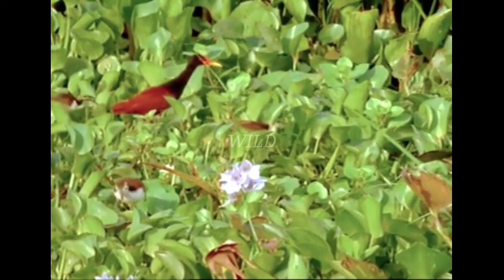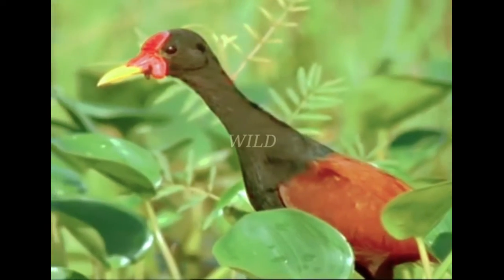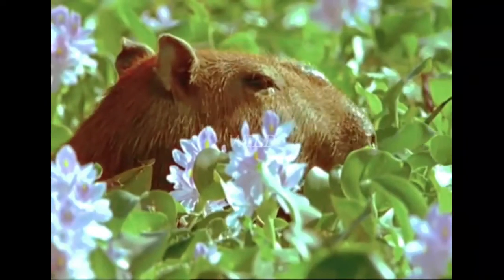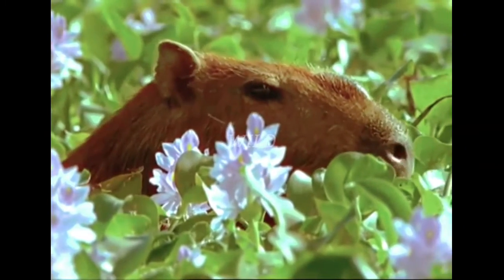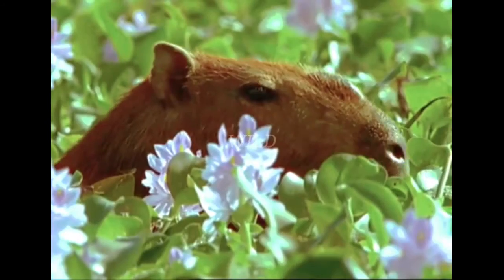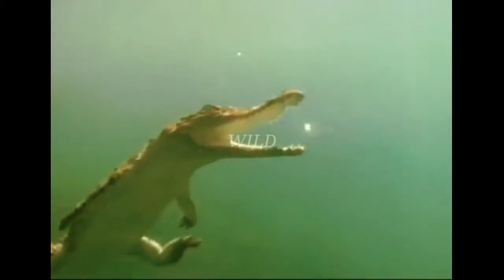Caiman vs Capybara vs Anaconda | Wild Life